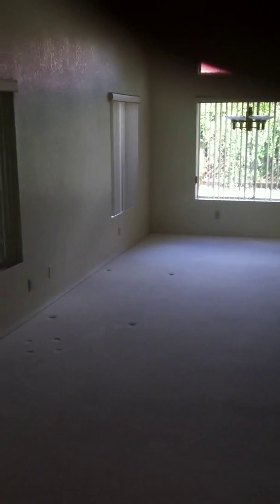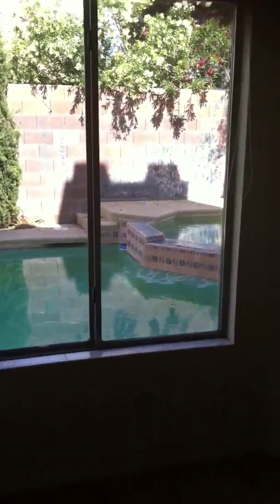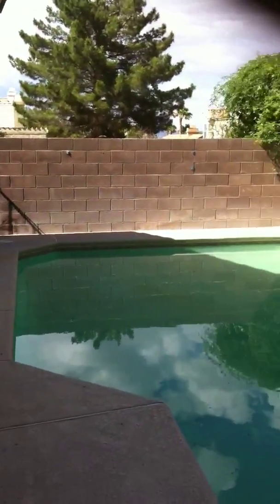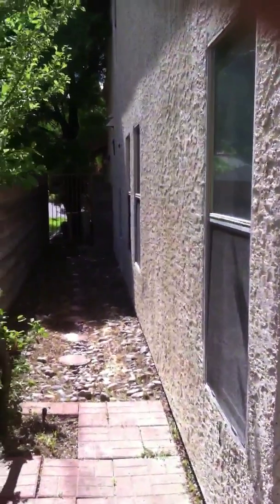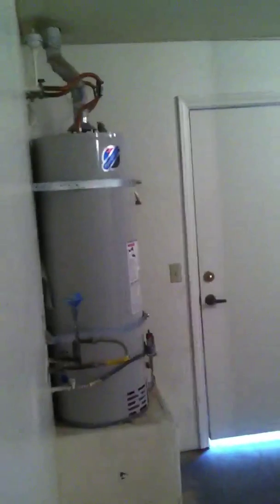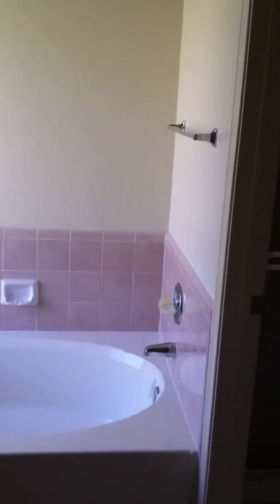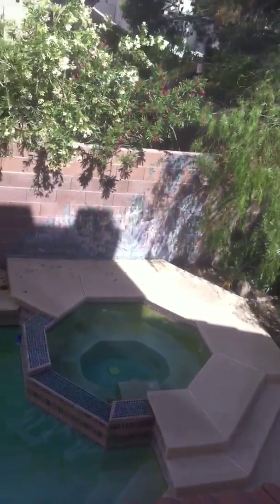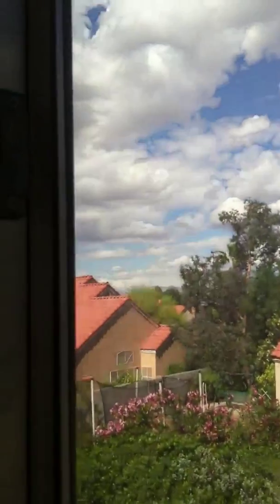402 crater ct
402 crater ct